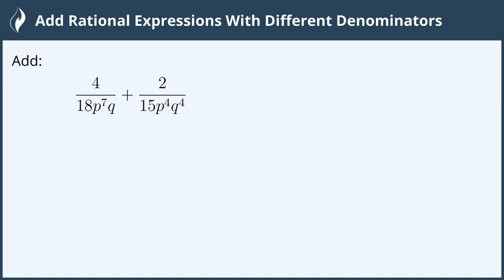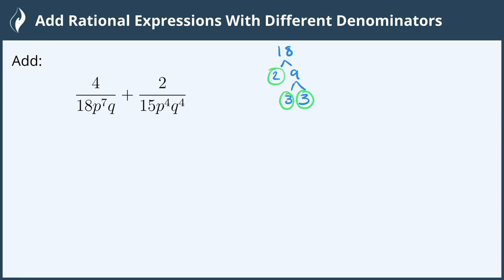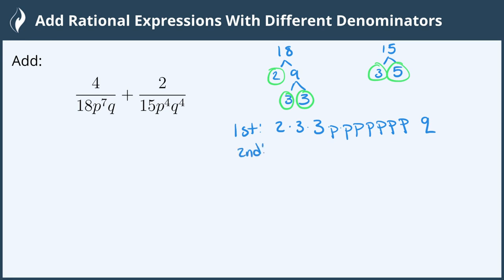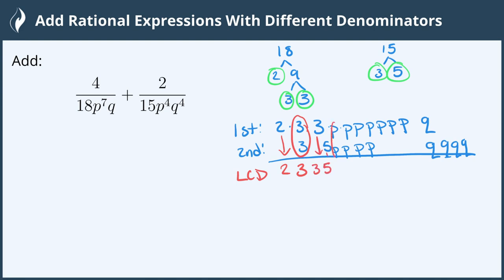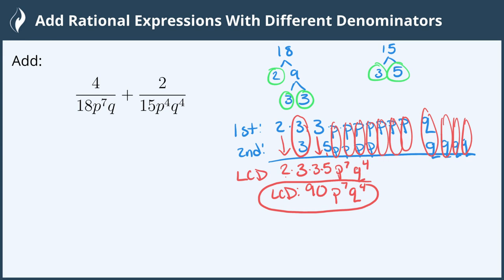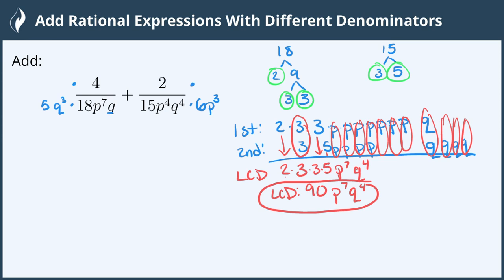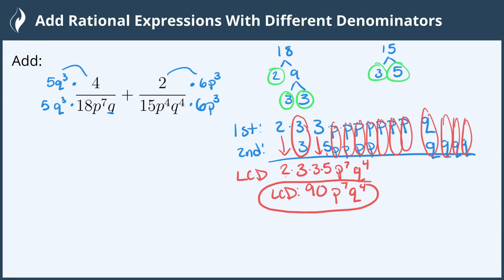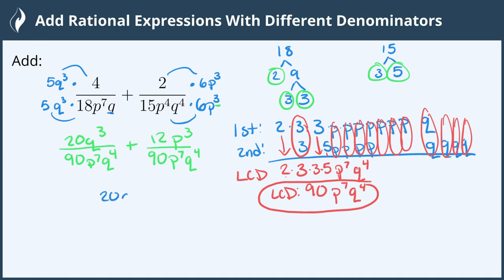Add Rational Expressions With Different Denominators - 2